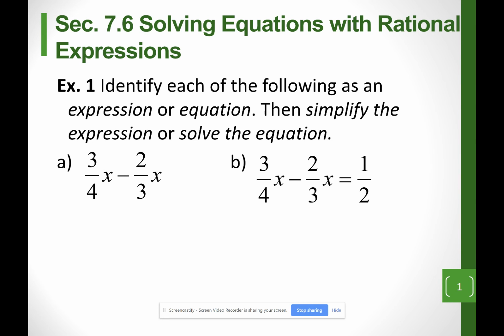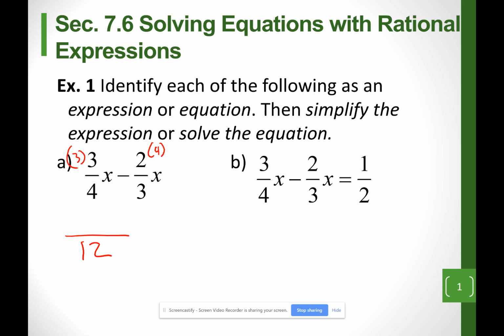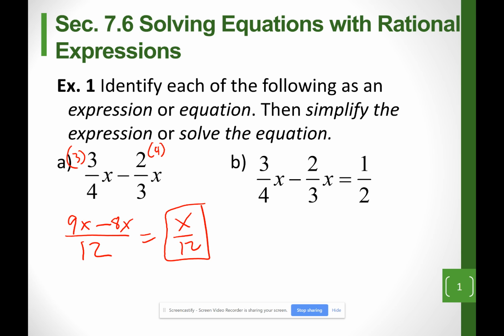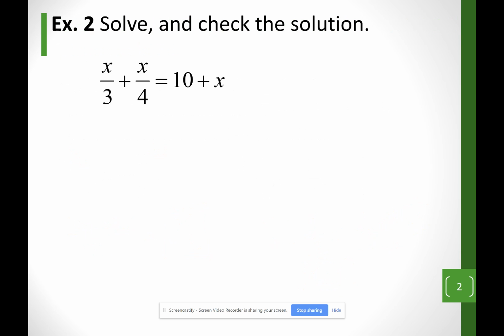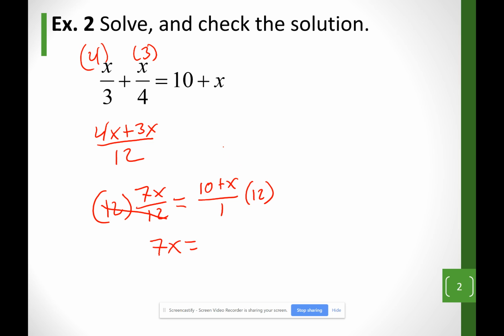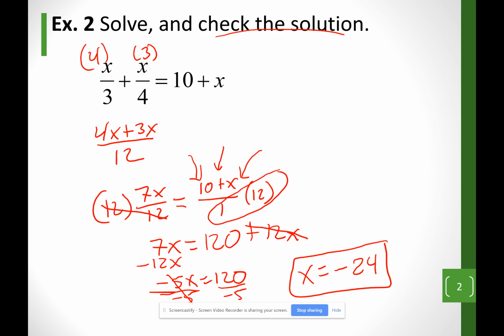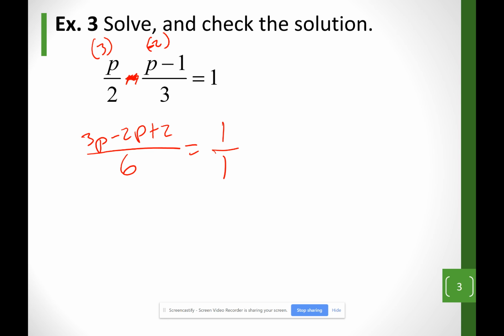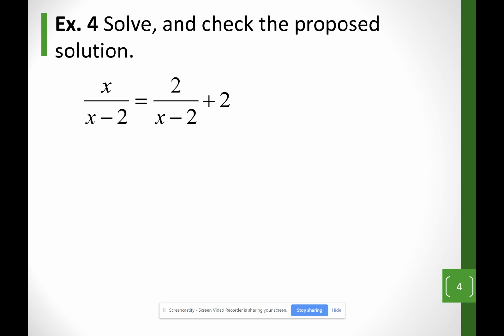Leonzo Math1060 7.6 Part 1